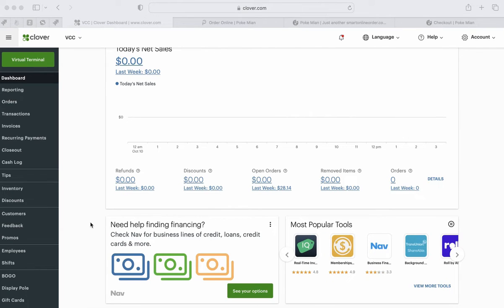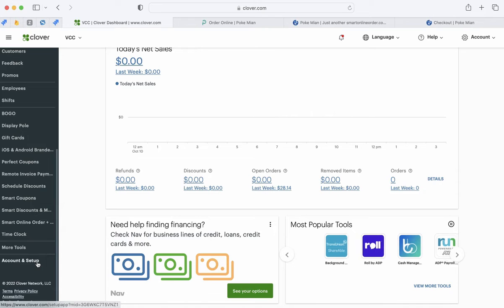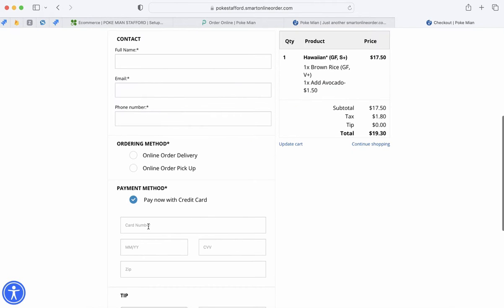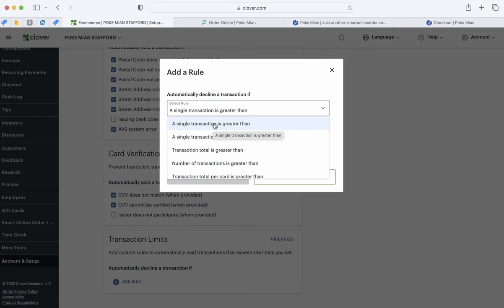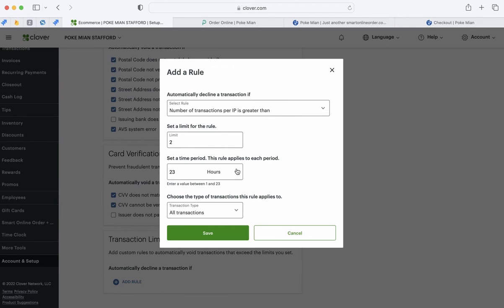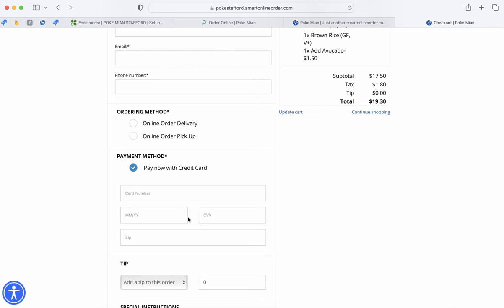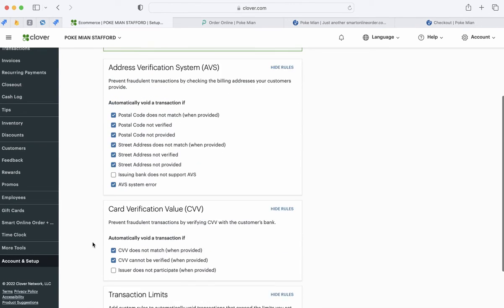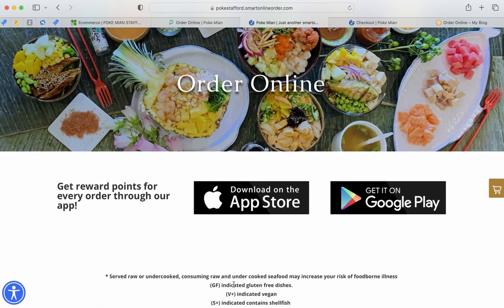How to use Clover Fraud Tools to help with Chargebacks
Chargebacks can happen to anyone. It can be frustrating. Please see this video on what can be done to help reduce or possibly eliminate chargebacks

2.) Schedule a Free Meeting to Learn more about all of our services and to learn about our Social Media Marketing (Scheduel a free meeting to learn about our Social Media Marketing and we will ship you Free QR code stickers in the mail to U.S Customers)